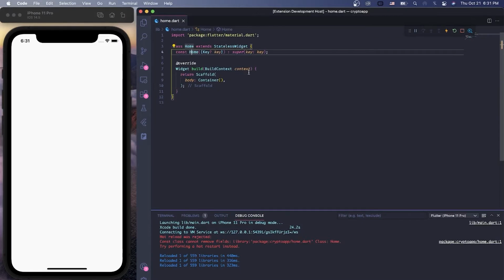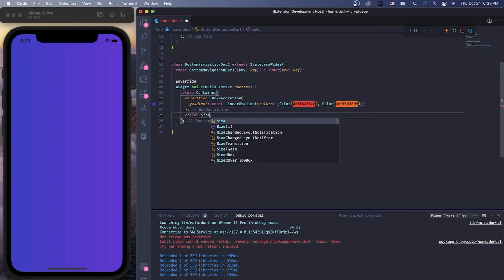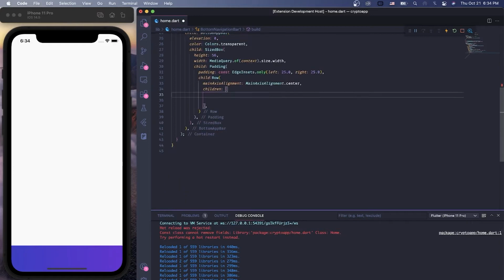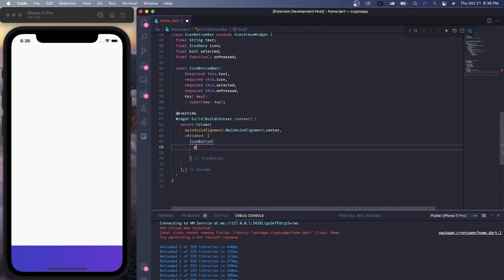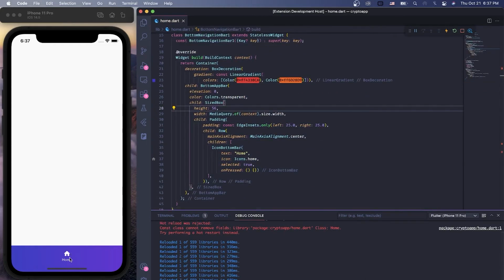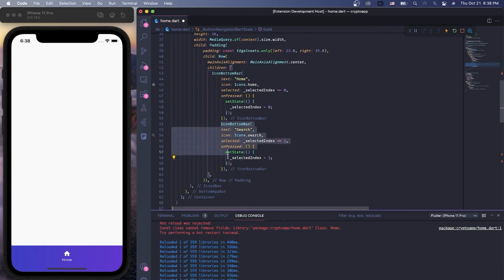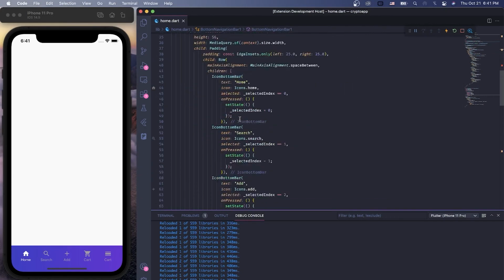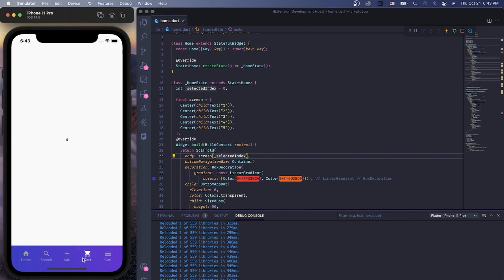Flutter Tutorial - Custom Bottom Navigation Bar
How to create a bottom navigation bar in Flutter? In today’s video, we are going to show how you can create your own custom Bottom App Bar with Flutter.

► Timestamps
00:00 Channel Introduction
00:49 FlutterBricks explanation
2:50 Icon Bottom Bar
6:53 Basic state changes to the bottom nav bar